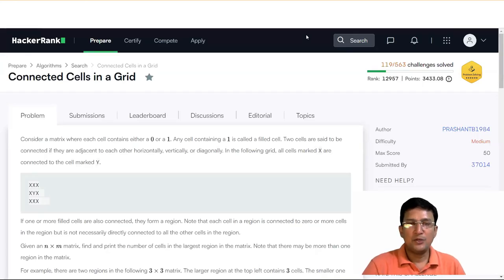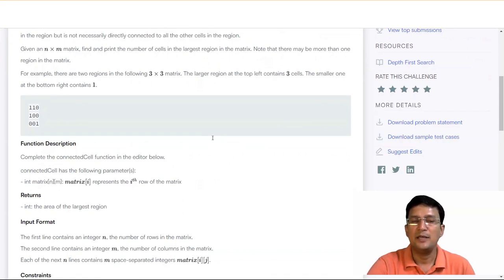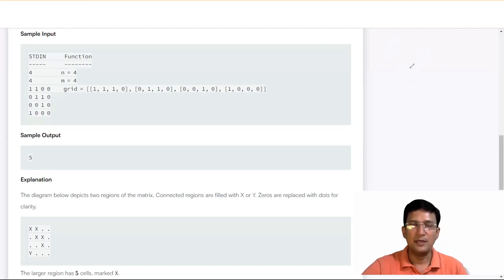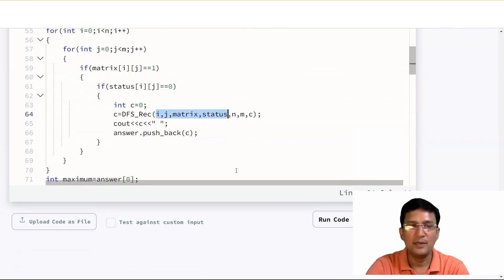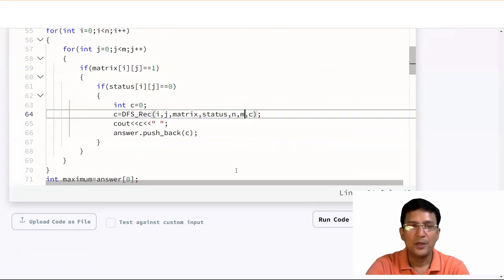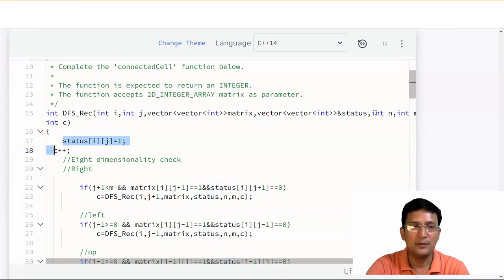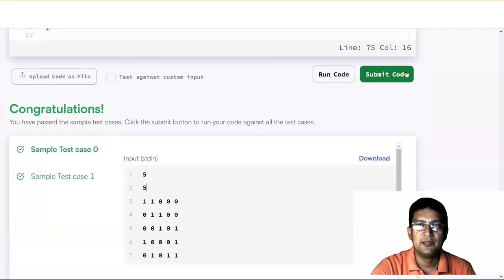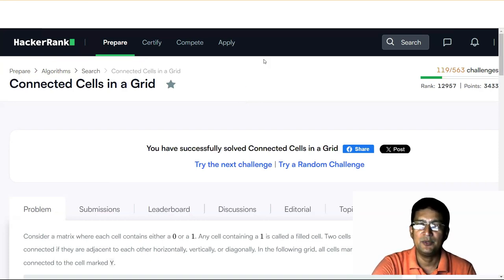Connected Cells in a Grid - Hackerrank (Problem based on Connected Components and DFS)